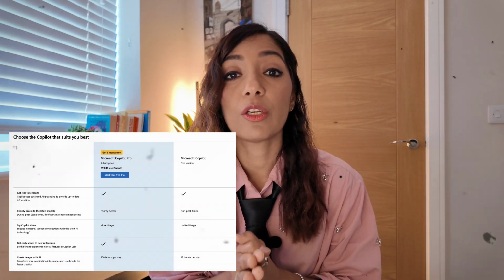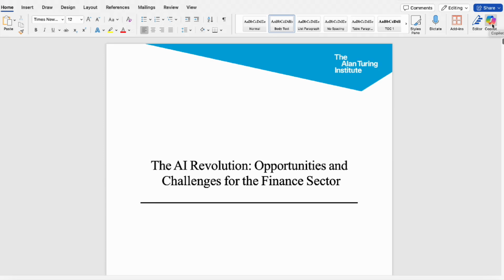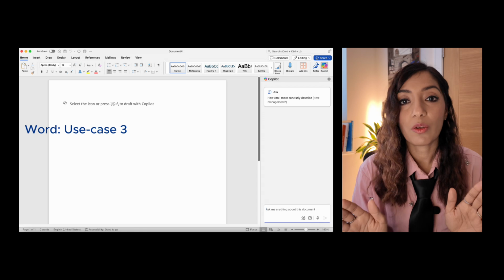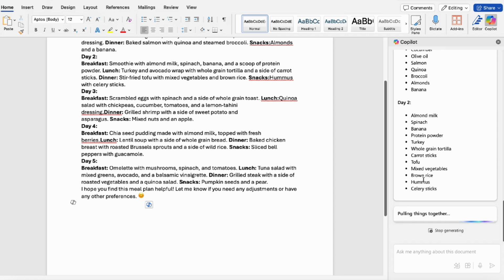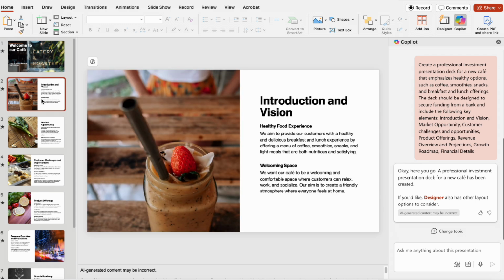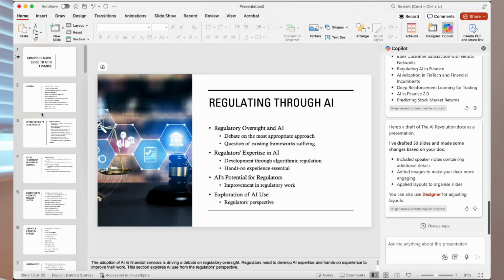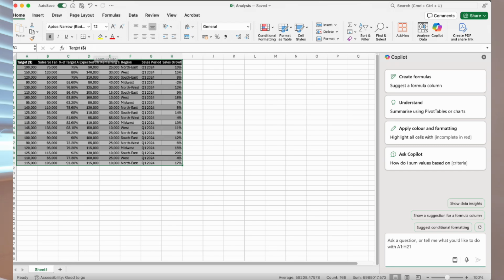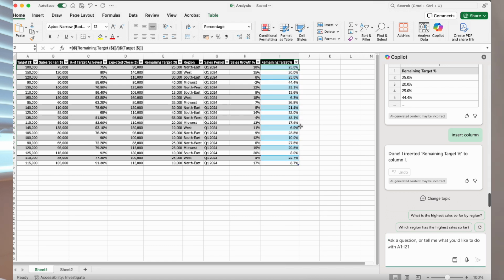Microsoft Copilot: The Future of Productivity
Discover the future of productivity with Microsoft Copilot, the revolutionary AI-powered tool designed to transform the way you work. In this video, we'll explore the innovative features and capabilities of Microsoft Copilot, and how it can enhance remote efficiency and streamline project management. From using Copilot in Excel to optimizing workflows in PowerPoint and Word, we'll dive into the tutorials and best practices for getting the most out of this game-changing technology. Learn how Microsoft Copilot can help you work smarter, not harder, and unlock new levels of productivity in your daily tasks. Whether you're a busy professional or an entrepreneur, this video is your key to unlocking the full potential of Microsoft Copilot and taking your productivity to the next level.

In this video, you'll learn how to:
☑️ Summaries large documents
☑️ Generate meal plans for Copilot
☑️ Automate presentations creation using prompts
☑️ Analysing data in Excel using Copilot

Timecodes
00:00 Intro
01:35 Copilot in Word
05:27 Copilot in PowerPoint
08:46 Copilot in Excel
11:52 Limitations

These tips are designed to save you time, simplify your workflow, and boost your productivity with ease. Stick around until the end to see how Copilot can inspire your success!

Host: Humaira Akhtar